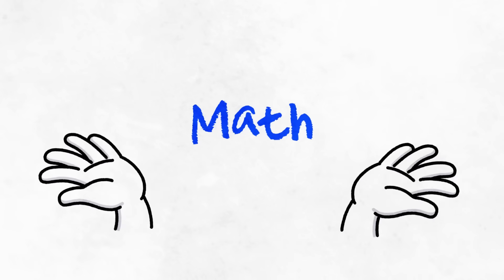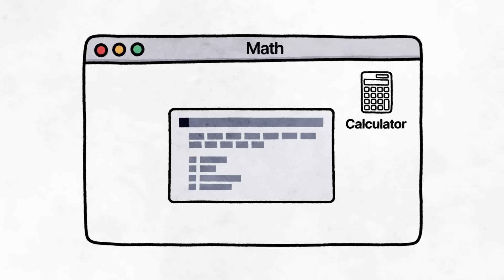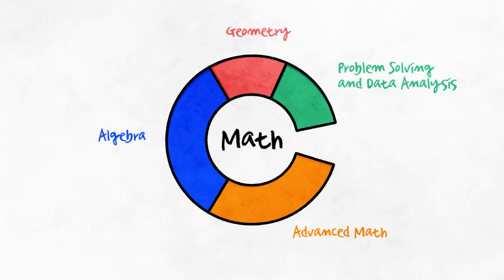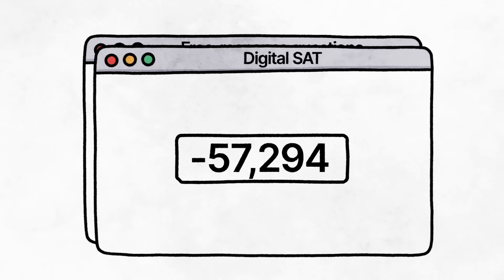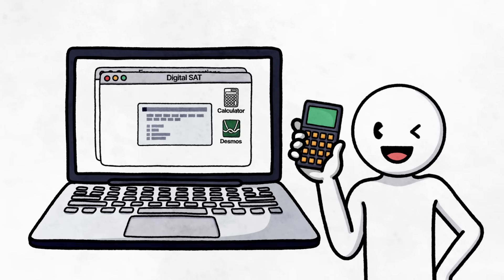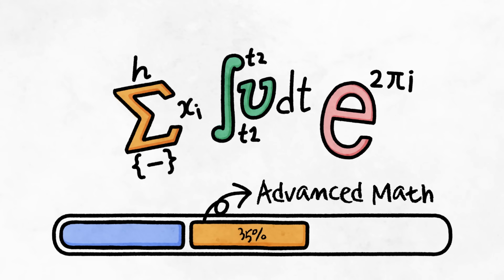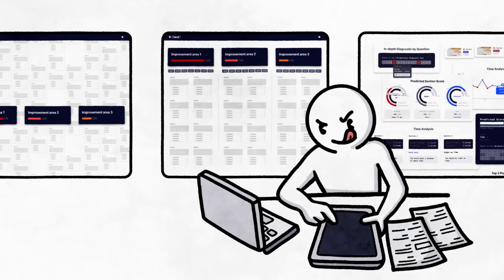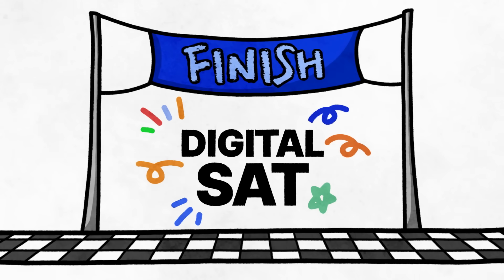Digital SAT: How is the Math section changing?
Are you wondering how well you will do on the new Digital SAT?

Check out our Digital SAT diagnostic test and get TEN actionable insights.

R.test is an AI-powered diagnostic test platform that evaluates student’s test readiness. Our mission is to get rid of inefficiency and inequality from test prep industry by making assessments more adaptive, accessible, and reliable. We strive to help students study more efficiently, effectively, and systematically so that they can use their resources to their maximum.

If you’re planning on taking current paper SAT and/or ACT, experience our FREE diagnostic tests and get the most personalized insights on your test performance!

0:00 Greetings
0:19 Good news #1: Calculator Use
0:57 Good News #2: Question Changes
1:30 Question Types Distribution
1:55 Free Response Question (FRQ) Changes
2:39 Digital SAT Glitch
3:41 Question Types Change (Domains)
4:31 Are you worried?
5:21 Coming next: Tips and Tricks